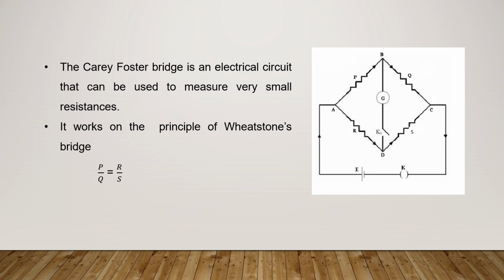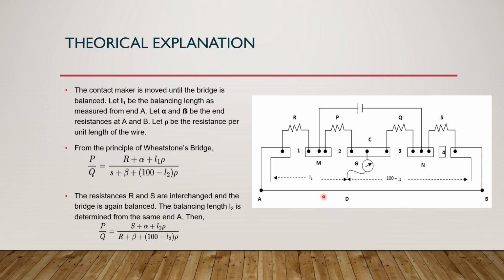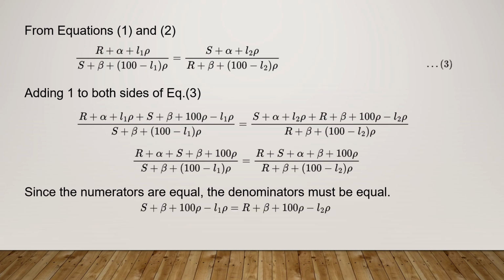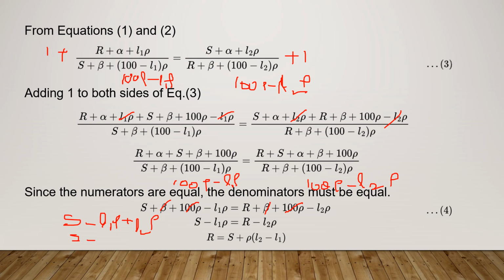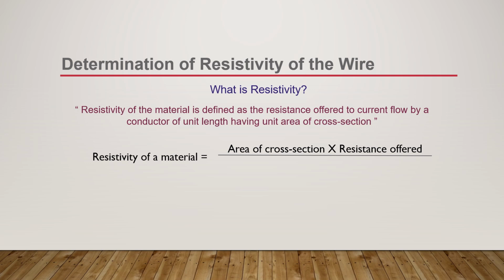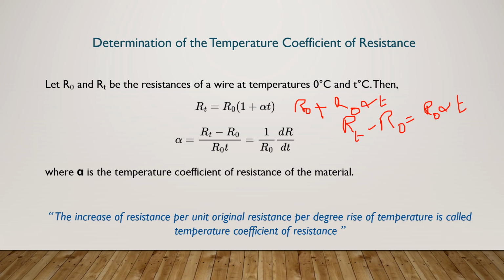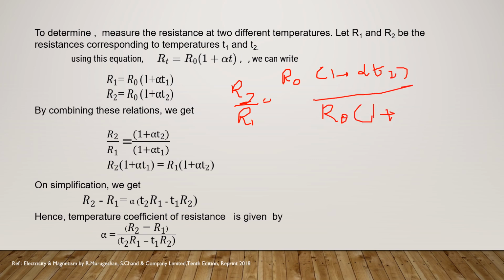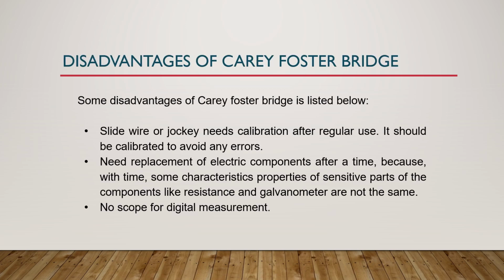Carey Foster Bridge- Dr.K. Suguna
Welcome to our educational YouTube channel where we delve into the fascinating world of Carey Foster Bridge. With a focus on theory and experiments, we aim to provide in-depth knowledge and practical insights about this fundamental bridge circuit. Join us on this enlightening journey to uncover the principles behind Carey Foster Bridge and enhance your understanding.  Expand your knowledge today and let's embark on a journey of learning together!